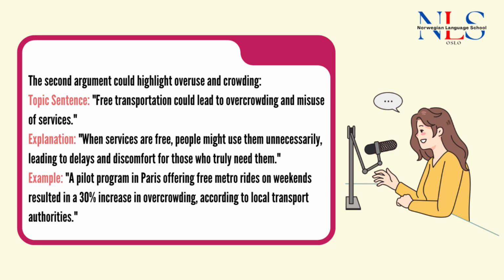English-Mastering High-Scoring Essay Structure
🌟 Get Ready to Ace Your IELTS Writing Test! 🌟
Struggling to write high-scoring essays for IELTS? Our exam preparation courses are here to help! Learn the proven structure to tackle any essay – from crafting a strong introduction to building convincing arguments, refuting counterpoints, and delivering a solid conclusion. 🚀

🎯 Why choose our English exam preparation courses?

Practical strategies: Master essay structure and learn how to impress examiners.
Expert guidance: Get tips and feedback from experienced instructors who understand what it takes to succeed.
Comprehensive preparation: Cover all sections of the exam – writing, speaking, reading, and listening.
💬 How can you join in?

🚀 Sign up for our course today and take the first step toward your IELTS success!
Thank you for supporting us and helping more people learn English effectively. 😊